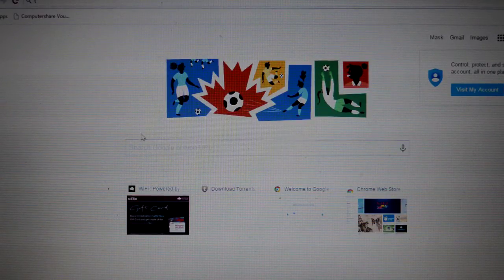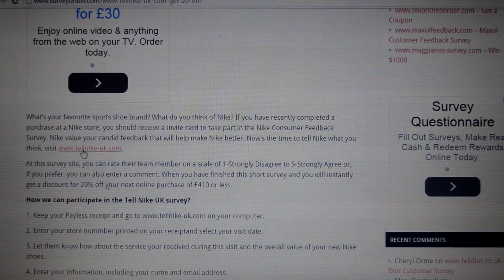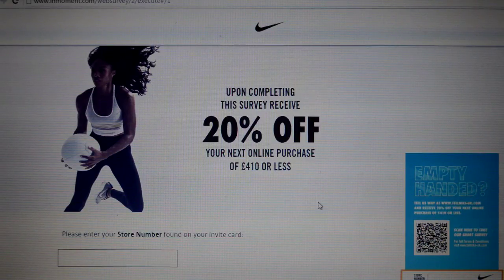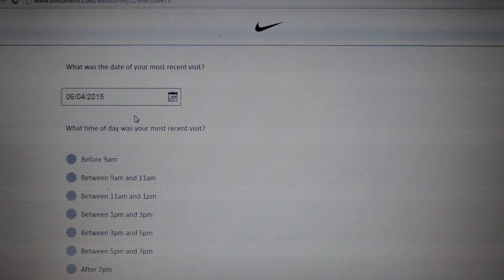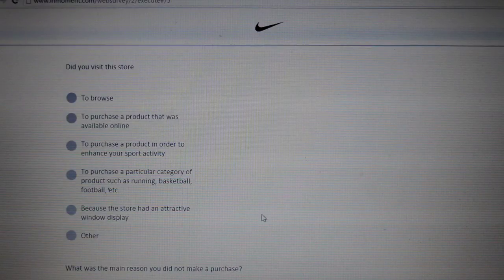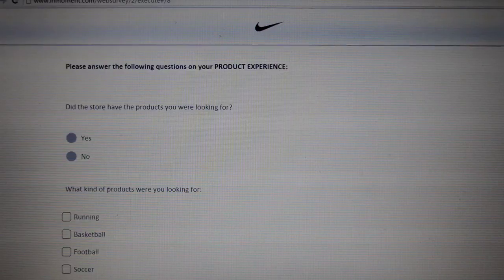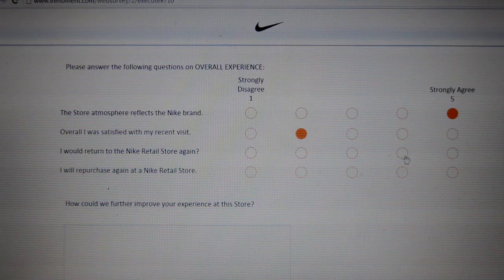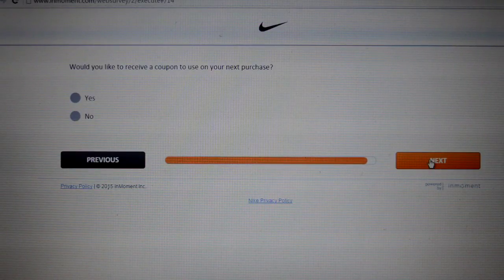Pulse codes/inmoment/tell nike